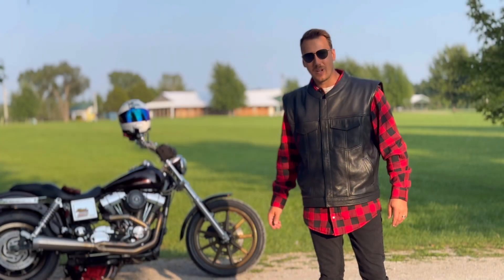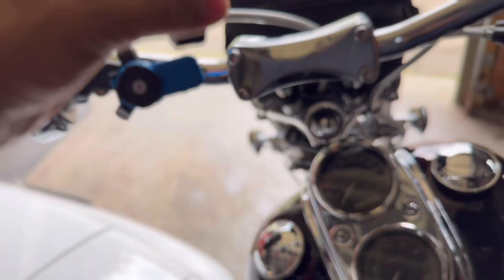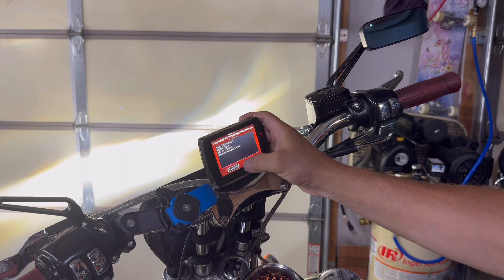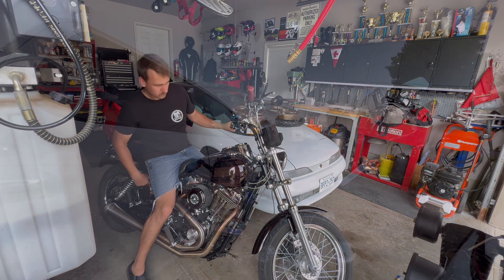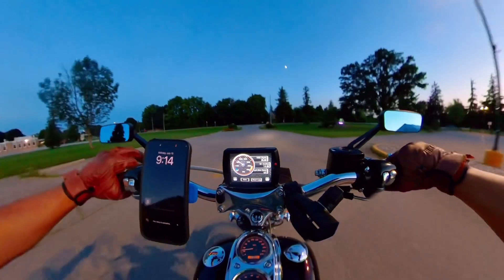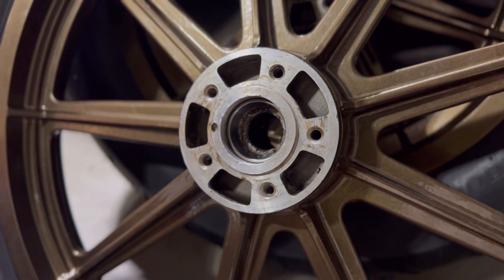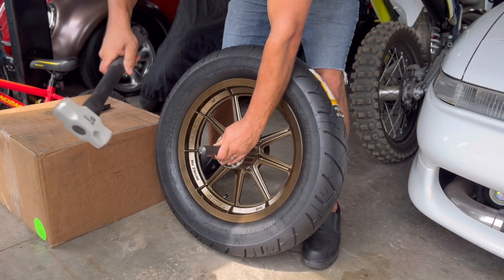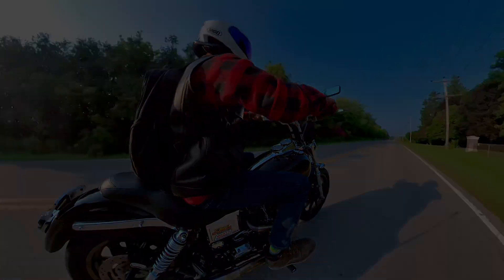Harley Dyna Build | Cinematic Shots | Installing Dynojet Power Vision (PV1B) & Mag Wheels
Watch through to the end of this video to see all the latest mods done to the Dyna this past month, including the DynoJet Power Vision PV1-B and mag wheels with new tires.

Cinematic shots at the beginning captured by Tommy (@freezenboi on Instagram).

Action cam shots captured using @insta360 ONE X2 360 camera.